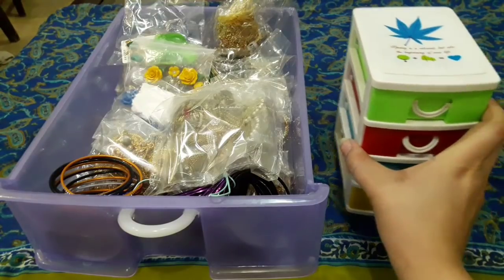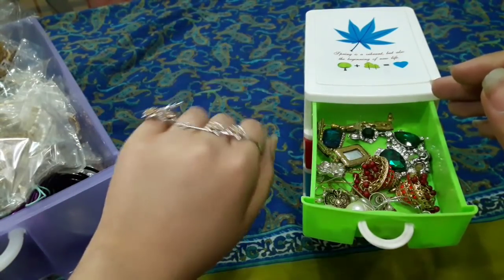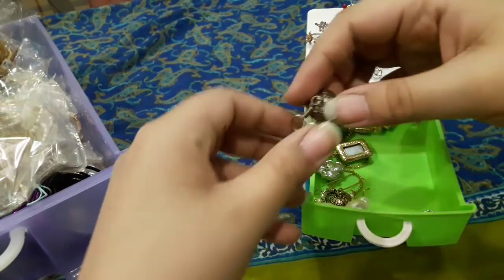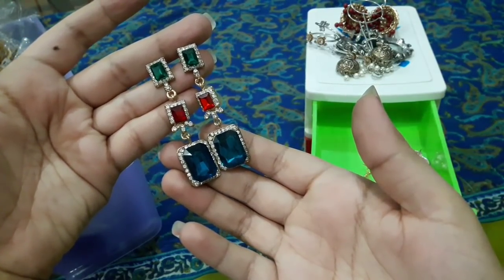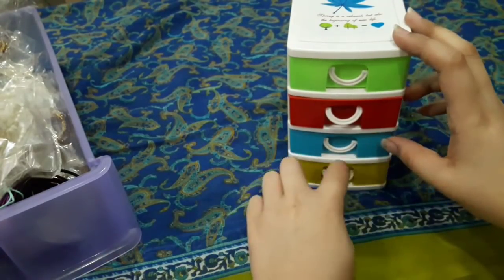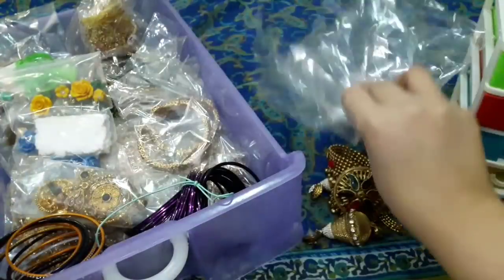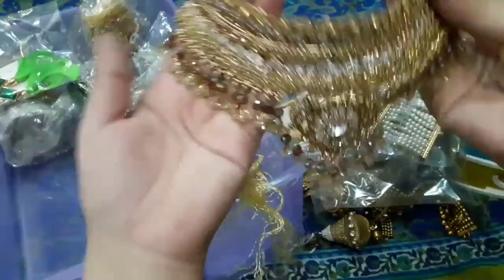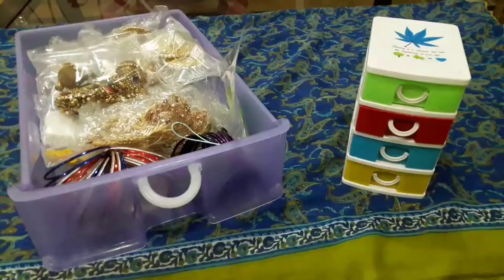My Jewellary Collection||subscribe+like+share my videos